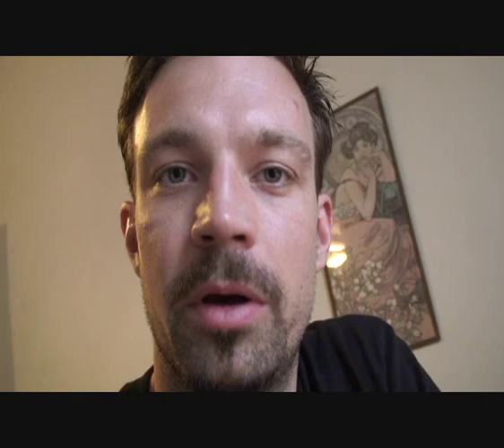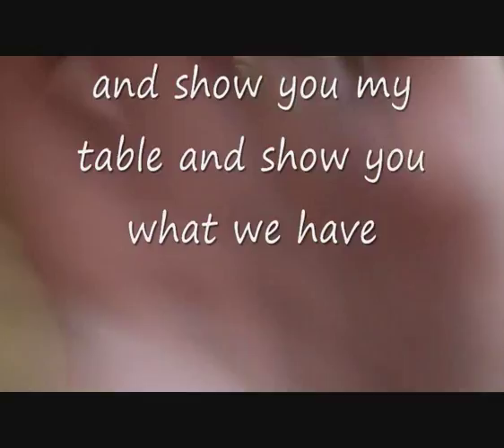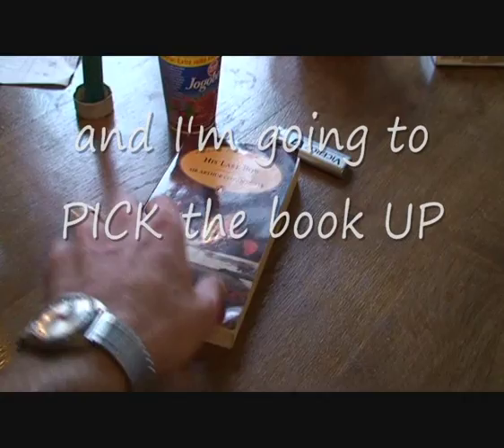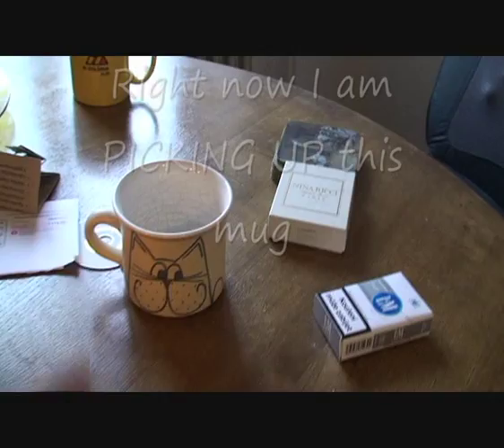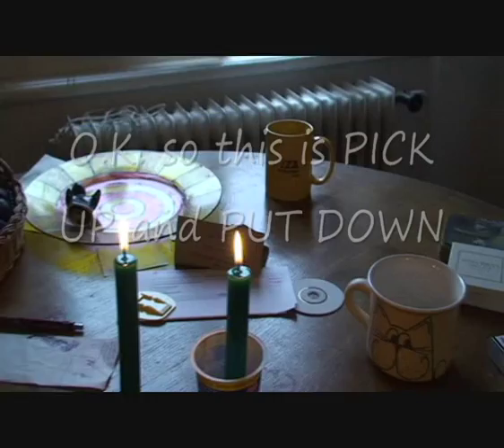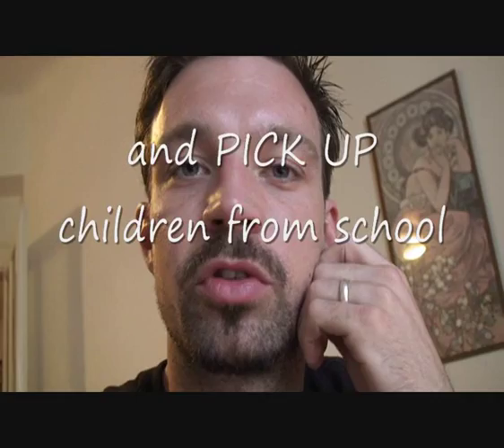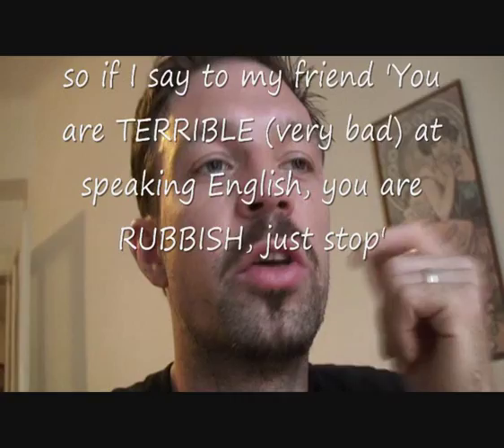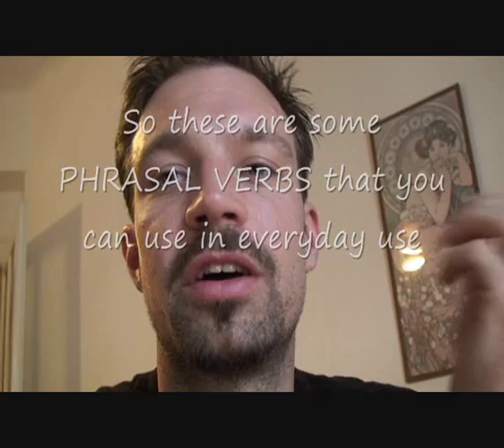ENGLISH LESSON - Pick up/put down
A new English of everything lesson explaining the phrasal verbs Pick up and Put down.

The reason I am doing these free online English lessons is that I would like to be able to help some ESL learners learn the language that I was fortunate enough to be born with. Due to the Global spread of English throughout the business, media and advertising worlds it is now of more vital importance then ever before that people all around the world are able to speak a common language to be able to communicate effectively and work towards a common goal.

I hope I can help you improve your vocabulary, grammar, knowledge of idioms, phrasal verbs, pronunciation and many other aspects of the English language by using something I have picked up on my travels. I have my life experience. My main activity in life is music..I am a drummer and have been in bands that have been successful and travelled a lot and I've been to many different places, met many different people and seen many different things, all of which have shaped me and make me who I am.
I have also lived and taught English In Cambodia, England and the Czech Republic.

As well as this I have done many other different jobs like working in a factory making car washes when I was 17, driving brand new sports cars around the UK and delivering them to the owners (belive me it gets boring very quickly), office jobs all over London, bar work all over London as well, in all sorts of places from expensive vip clubs to dirty crackhead gang hangouts, making huge chrismas decorations for the city of Prague and just about everything inbetween.

But it's now teaching that I love. I began teaching on a chance trip to Cambodia and figured it's a good way to travel and make money. I now live in the Czech Republic with my beautiful wife, daughter and dog. I now teach for Government ministries, multi national companies, consultancy firms, and legal offices as well as a host of private students who I enjoy being around.

I also have a couple of bands here and have found the perfect country to play many festivals in the summer, tour in the spring and autumn and spend the winter snowboarding in the mountains!!!

For sure I have a lucky life which is why I would like to share something I have with others.

    * english
    * lesson
    * storm
    * free
    * teacher
    * school
    * prepositions
    * idioms
    * native
    * grammar
    * conditionals
    * tenses
    * past
    * present
    * future
    * perfect
    * questions
    * passives
    * active
    * online
    * student
    * learn
    * funny
    * strange
    * bizarre
    * asia
    * china
    * south
    * america
    * brazil
    * chile
    * argentina
    * africa
    * self
    * help
    * how
    * to
    * confidence
    * business
    * media
    * advertising
    * words
    * vocabulary
    * mr
    * benjamin
    * basic
    * advanced
    * different
    * cool
    * alternative
    * dictionary